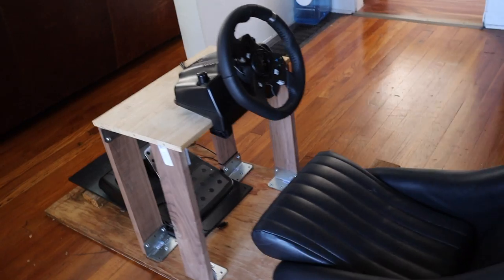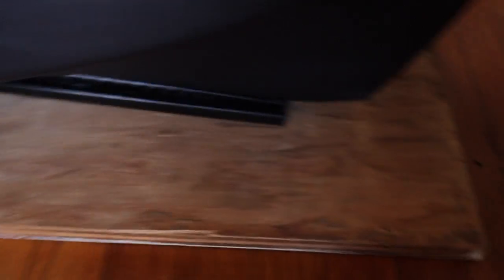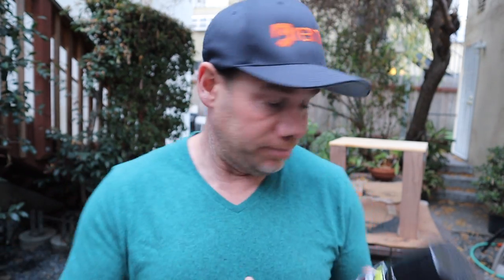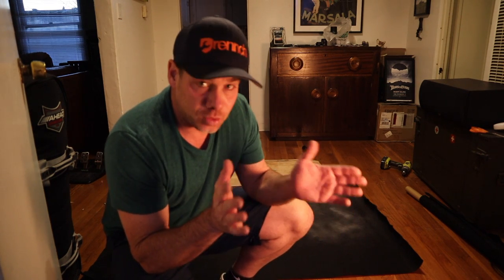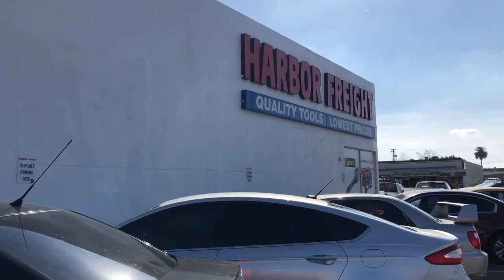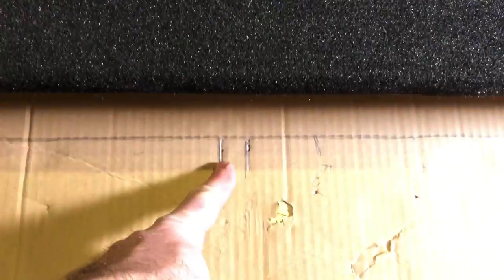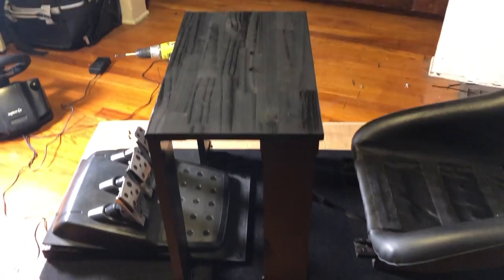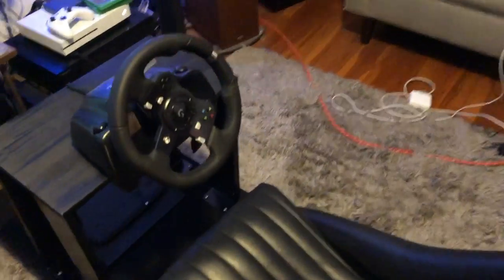SCRAP WOOD SIM RIG, A DIY Tutorial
This is a step by step tutorial on how I built a portable SIM racing rig for Assetto Corsa, Project Cars 2, iRacing for my Xbox.  You can use it for Xbox, playstation, computer, whatever.  If you have the SIM racing bug, hopefully this portable SIM racing rig is right up your alley!

Assetto Corsa
Project Cars 2
Xbox 1

Materials and Tools I used:
3/4" or 7/8" Plywood.  I used a vintage piece, but I would choose birch or something less flexible than standard plywood.

Have it cut to 22" by 49" at Home Depot.
2x 1' 2x4's.  You can buy a 24" 2 x 4 and have them cut in half

6x M6 35mm Allen Head Bolts (for mounting into the logitech pedals and wheel)

Logitech G29 (PS4 & Computer)
-or-
Logitech G920 (Xbox & Computer)

Black Felt to cover Plywood